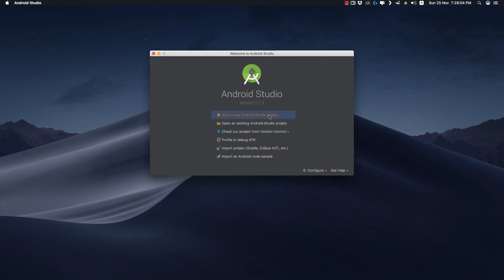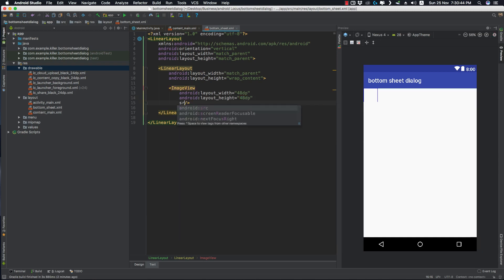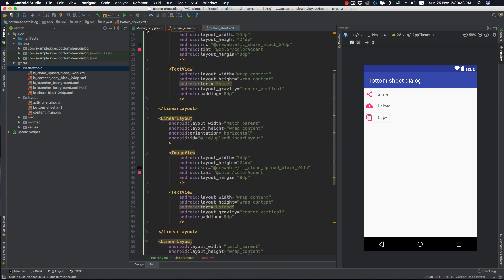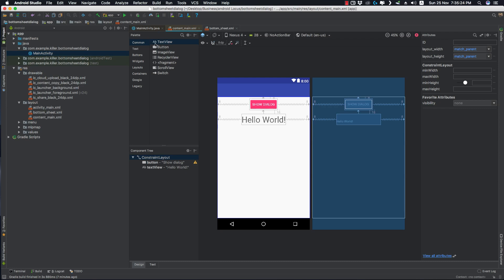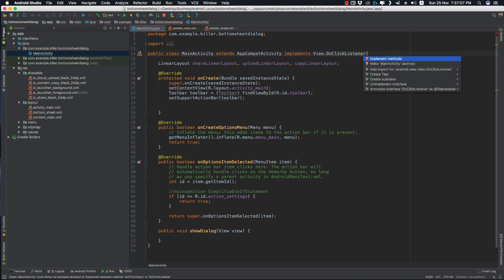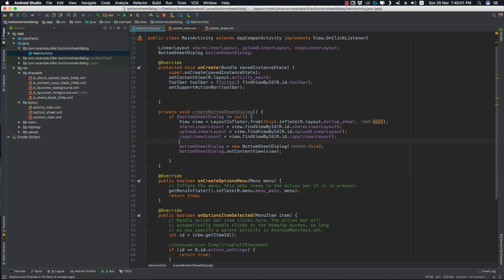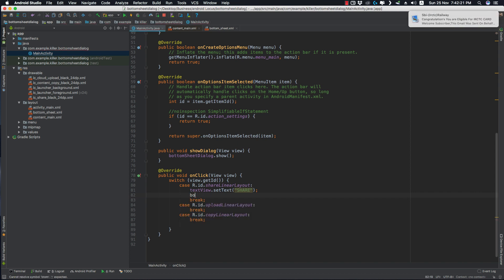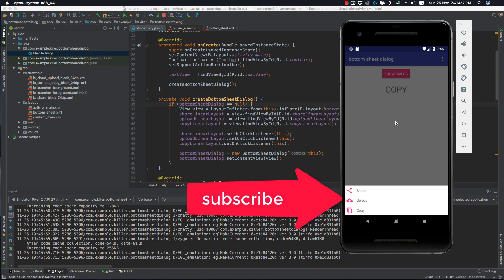Bottom Sheet Dialog | Material Design | Android Studio 3.1.2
This is an easy video about creating a Bottom Sheet Dialog, which is a part of the Design support Library.